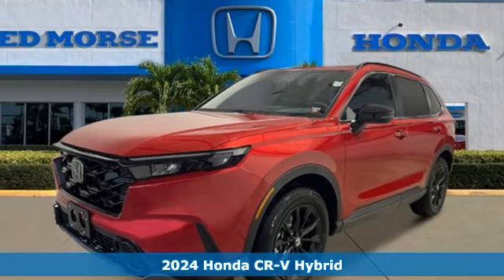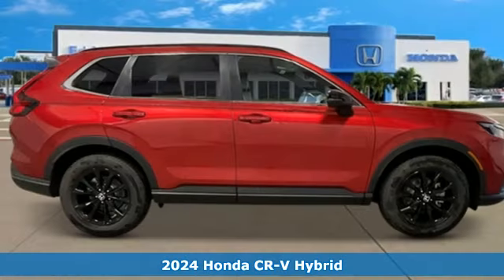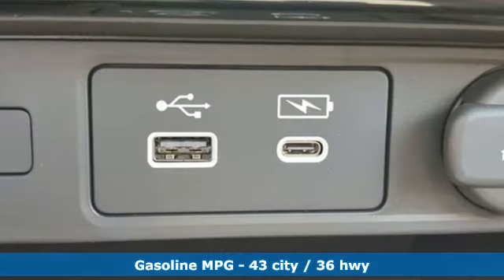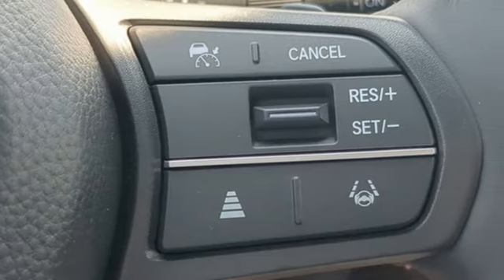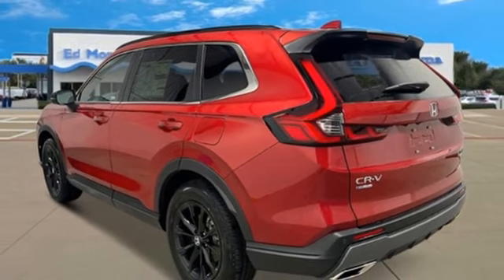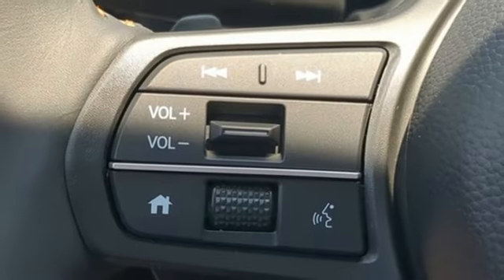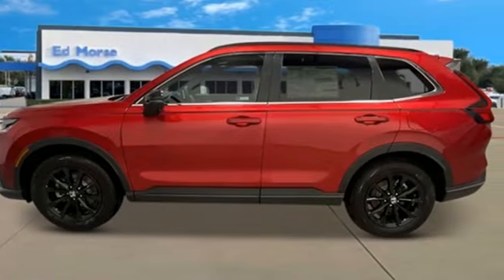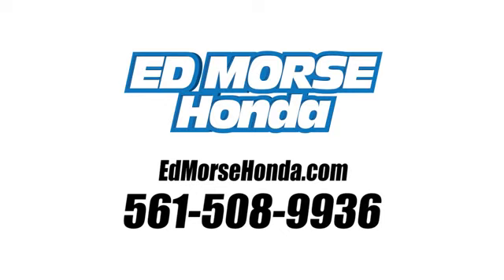New 2024 Honda CR-V Hybrid West Palm Beach Juno, FL RE003768 - SOLD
Year: 2024
Make: Honda
Model: CR-V Hybrid
Trim: Sport-L
Engine: 2.0Ll 4 Cylinder Not Specified
Transmission: FWD eCVT
Interior: Bk/Black
Stock #: RE003768
VIN: 7FARS5H84RE003768
Radiant Red Metallic 2024 Honda CR-V Hybrid Sport-L 2.0L I4 DOHC 16V eCVT FWD 43/36 City/Highway MPG 2.0L I4 DOHC 16V. 2.0L I4 DOHC 16V, 4.438 Axle Ratio, 4-Wheel Disc Brakes, 8 Speakers, ABS brakes, Adaptive Cruise Control: Adaptive Cruise Control (ACC) with Low-Speed Follow, Air Conditioning, Alloy wheels, AM/FM radio: SiriusXM, Auto High-beam Headlights, Auto-dimming Rear-View mirror, Automatic temperature control, Brake assist, Bumpers: body-color, Compass, Delay-off headlights, Driver door bin, Driver vanity mirror, Dual front impact airbags, Dual front side impact airbags, Electronic Stability Control, Exterior Parking Camera Rear, Four wheel independent suspension, Front anti-roll bar, Front Bucket Seats, Front Center Armrest, Front dual zone A/C, Front reading lights, Fully automatic headlights, Heated door mirrors, Heated Front Bucket Seats, Heated front seats, Illuminated entry, Knee airbag, Leather Seat Trim, Leather Shift Knob, Leather steering wheel, Low tire pressure warning, Memory seat, Occupant sensing airbag, Outside temperature display, Overhead airbag, Overhead console, Panic alarm, Passenger door bin, Passenger vanity mirror, Power door mirrors, Power driver seat, Power Liftgate, Power moonroof, Power passenger seat, Power steering, Power windows, Radio data system, Radio: 320-Watt AM/FM/HD/SiriusXM Audio System, Rear anti-roll bar, Rear reading lights, Rear seat center armrest, Rear side impact airbag, Rear window defroster, Rear window wiper, Remote keyless entry, Roof rack: rails only, Security system, Speed control, Speed-sensing steering, Speed-Sensitive Wipers, Split folding rear seat, Spoiler, Steering wheel mounted audio controls, Telescoping steering wheel, Tilt steering wheel, Traction control, Trip computer, Turn signal indicator mirrors, Variably intermittent wipers, Wheels: 18 Berlina Black Alloy, and Wireless Apple CarPlay/Wireless Android Auto.

Address:
3790 West Blue Heron Boulevard